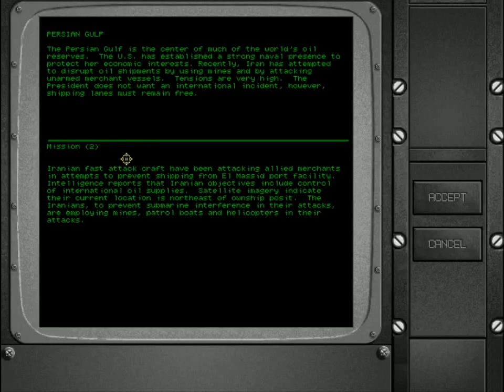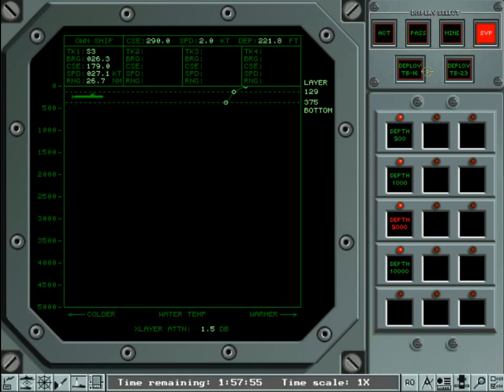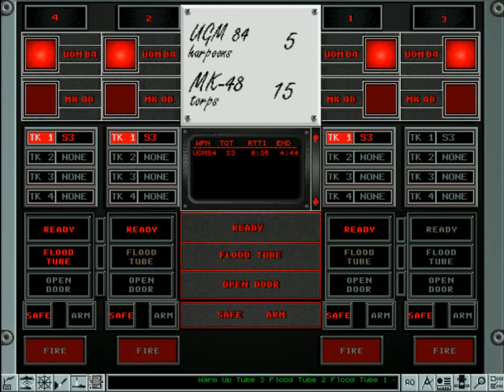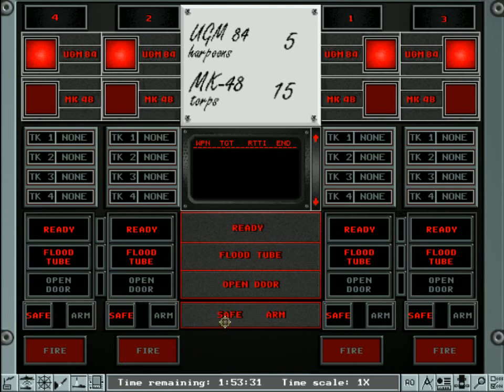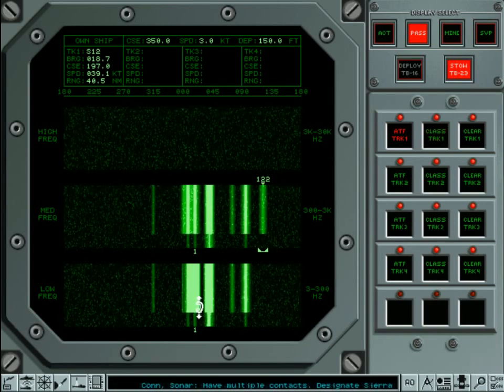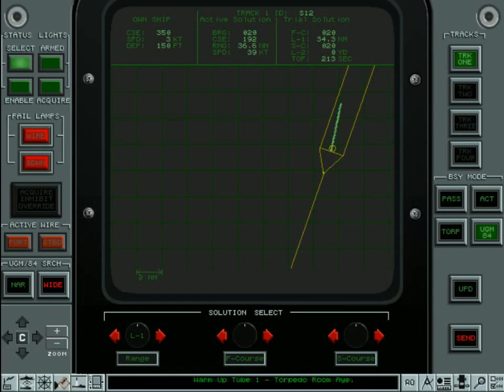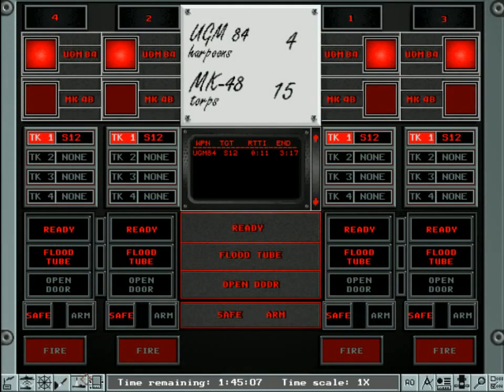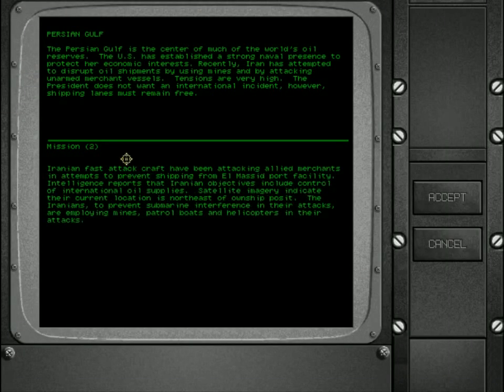Fast Attack - Episode #2 - Harpoons and Fast Ships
In the second part of my new series focusing on the submarine simulation, Fast Attack High Tech Warfare I play the second mission of the campaign. In it I captain the USS Pittsburgh and attempt to stop Iran from using a fast Guided Missile Frigate and a Missile Boat to blockade the Persian Gulf and the worlds oil supplies.